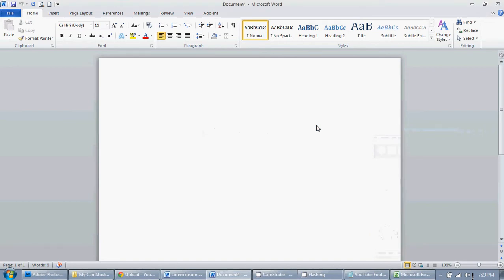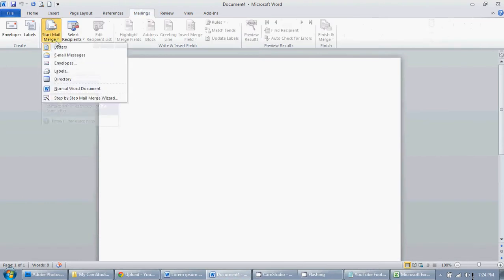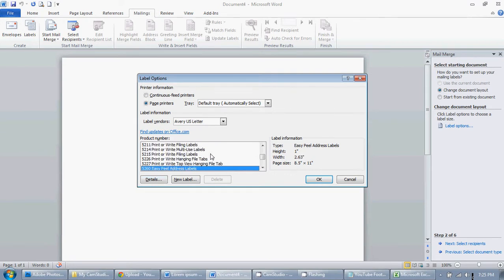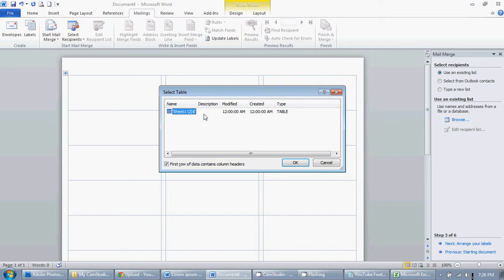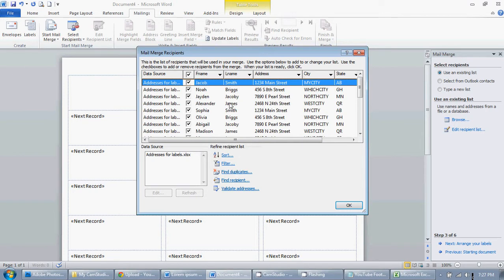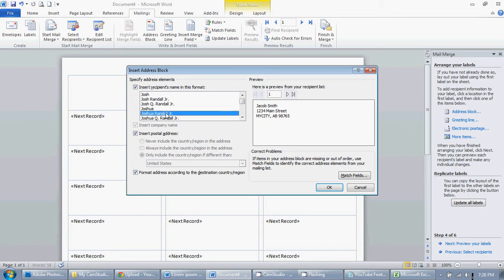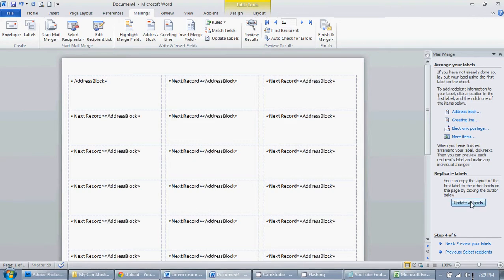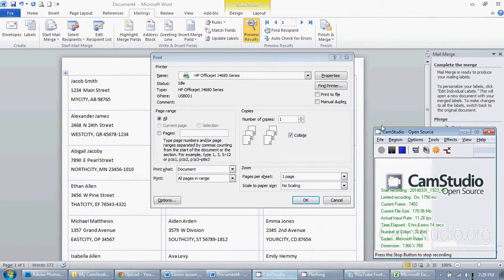How to Mail Merge Addresses from Excel to Create Labels In Word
In this video, I show you how to take a list of addresses from Excel 2010 to create labels in Word 2010 using the mail merge wizard. Functionality should be similar for most versions of Word and Excel. Just create your address list in Excel or export an address list to Excel, then save the file. Open up a new Word document and use the mail merge wizard found in the mailings tab.

I guide you through the whole process, explaining each step for an easy label making experience!